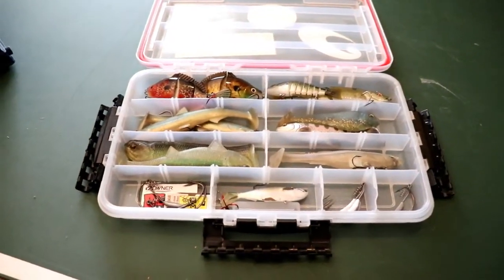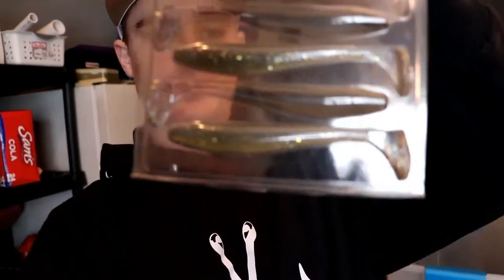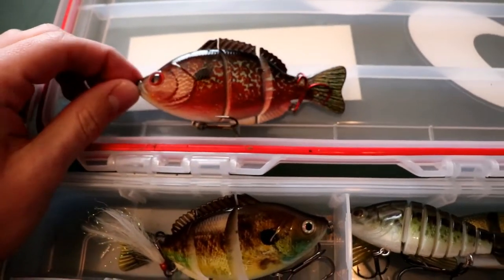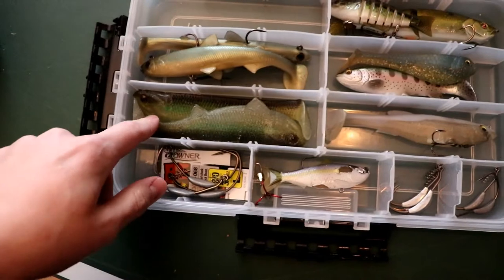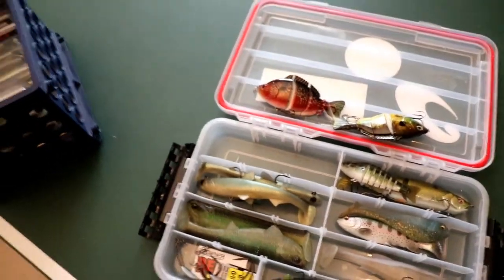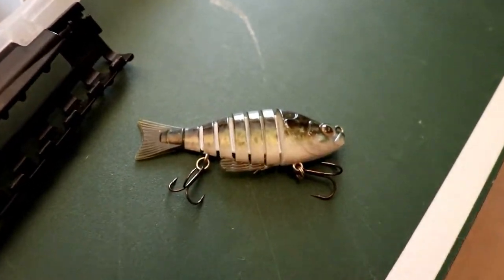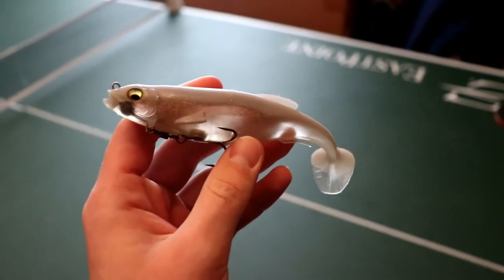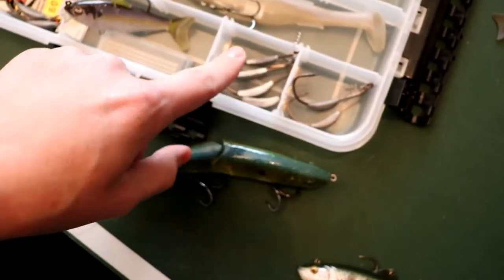BIG SWIMBAIT ARSENAL!! How I STORE My SWIMBAITS!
In this video I go over my swimbait collection as well as how I store my swimbaits.